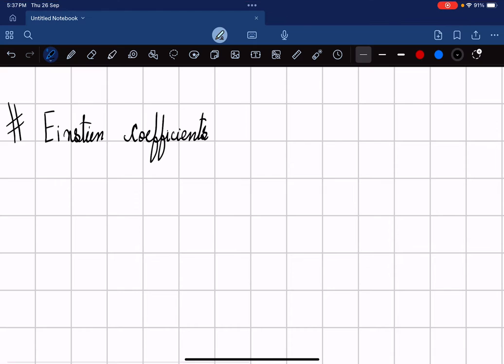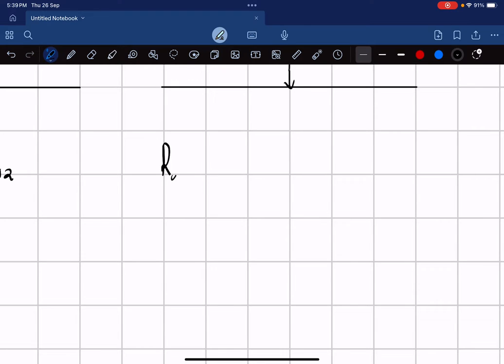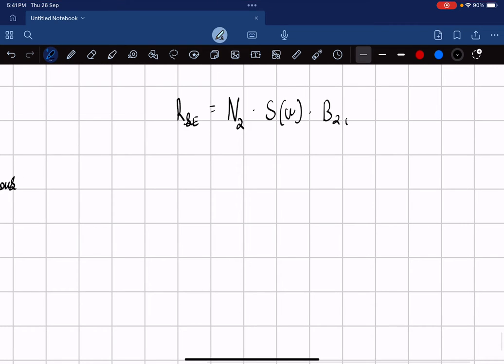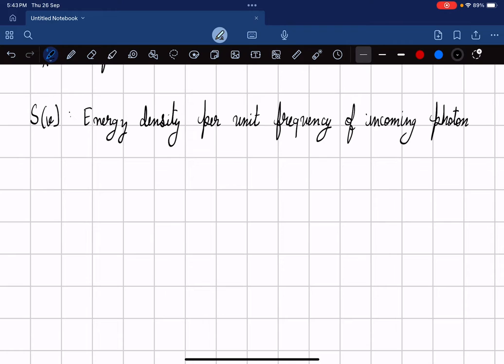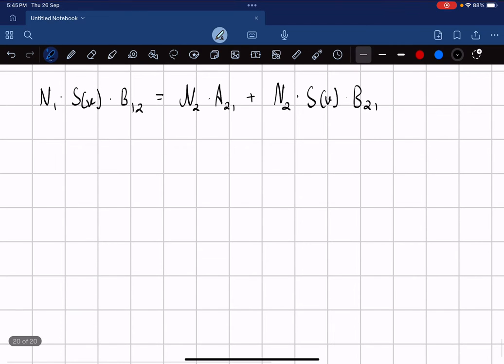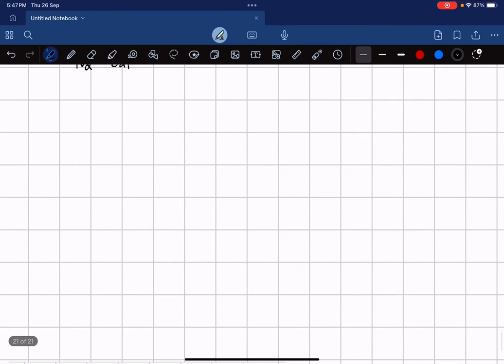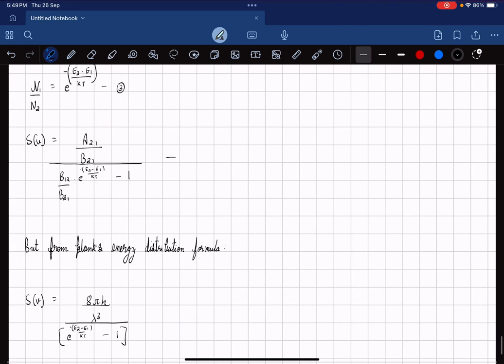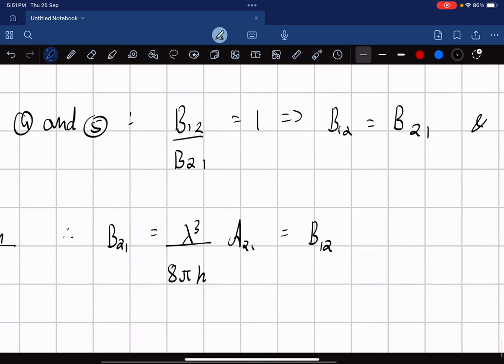Eisenstein coefficients and their relation